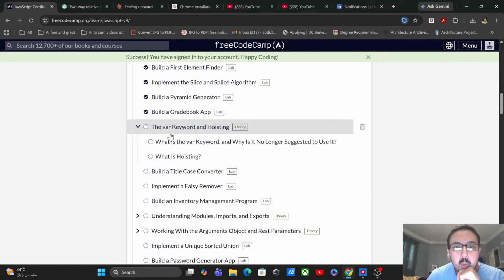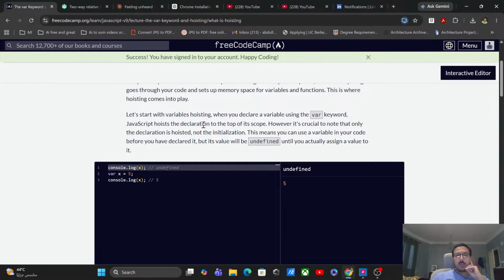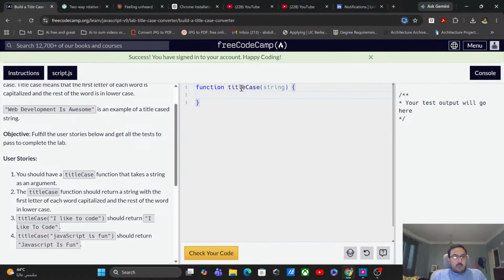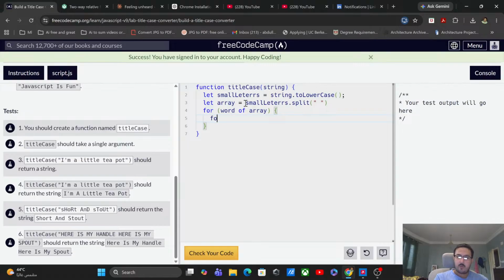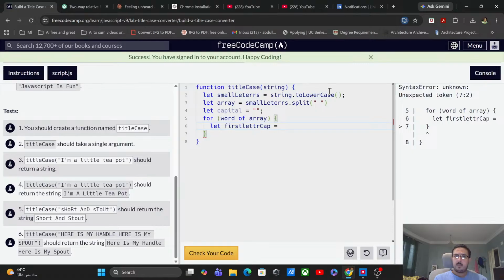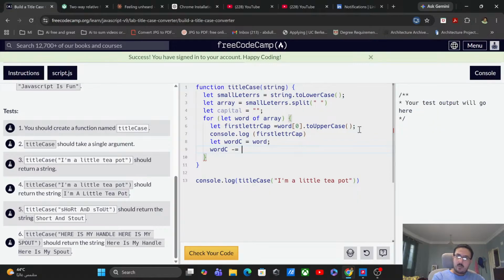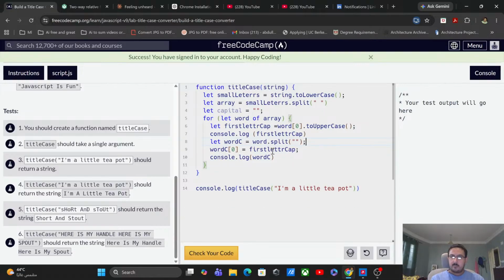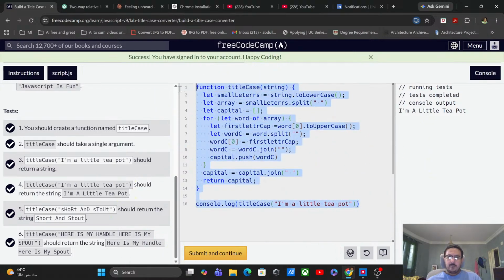study with me Js at freecodecamp - Theory and build a title case converter